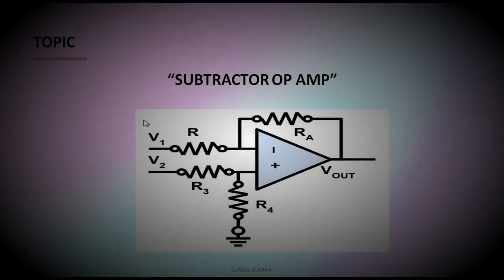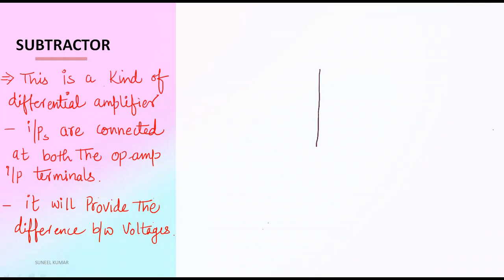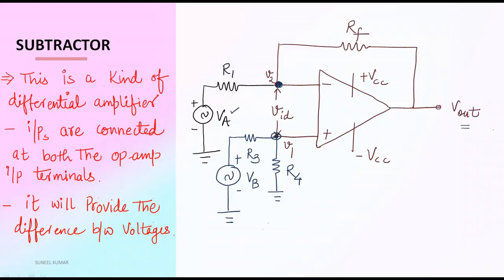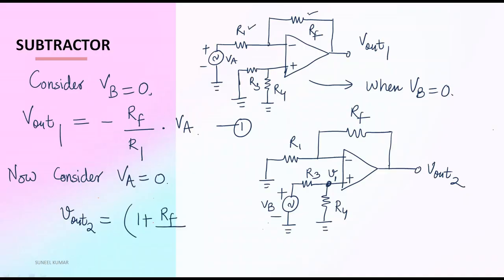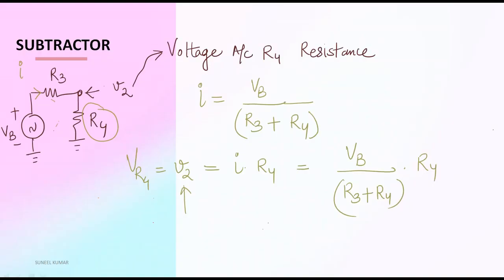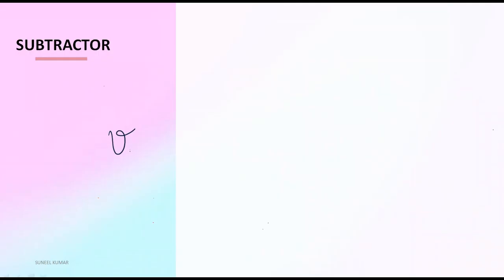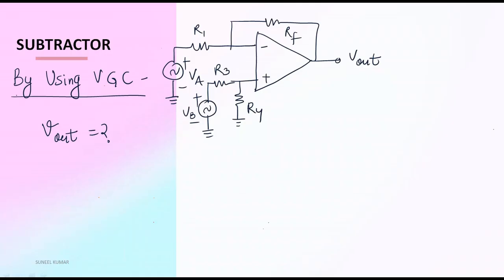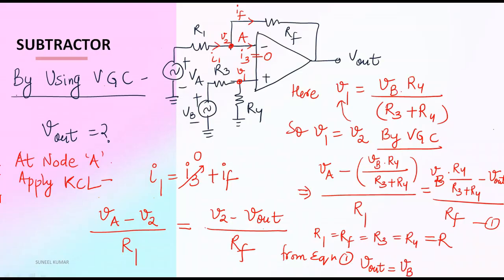LIC_Lecture 14: Op Amp as Subtractor I LINEAR INTEGRATED CIRCUIT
Op Amp as Subtractor I LINEAR INTEGRATED CIRCUIT
In this video from UPTED Electronics, we explain the Subtractor (Differential Amplifier) using Operational Amplifier in detail. A subtractor circuit produces an output voltage equal to the difference between two input voltages. It is widely used in analog signal processing, instrumentation, and control systems.
Key Points Covered:

Circuit diagram of Subtractor Op-Amp

Derivation of output equation

Step-by-step working

Applications of Subtractor in electronics

👉 Watch the video till the end to clearly understand the concept and working of Subtractor Op-Amp.